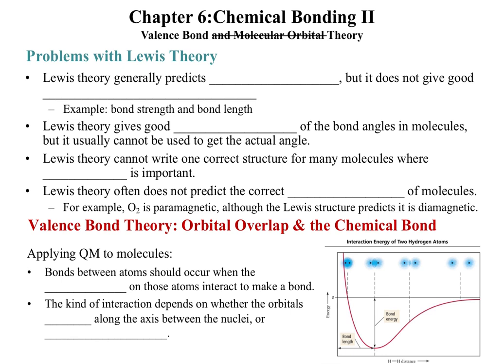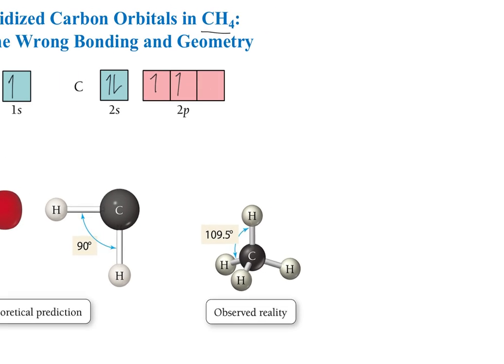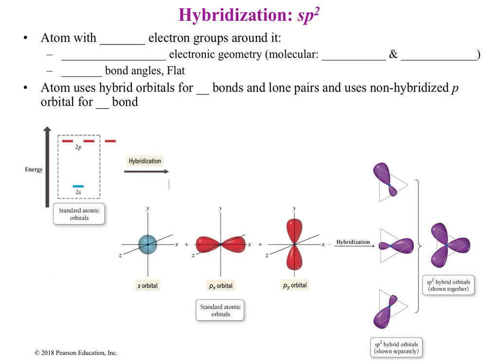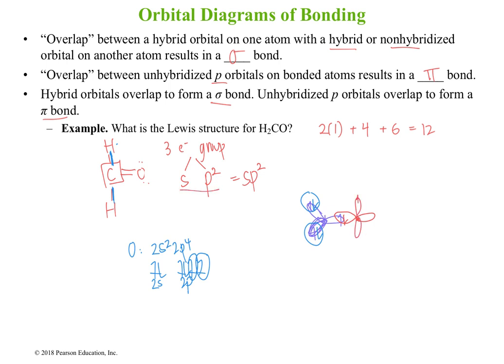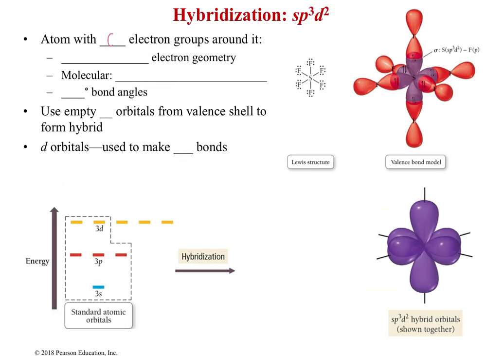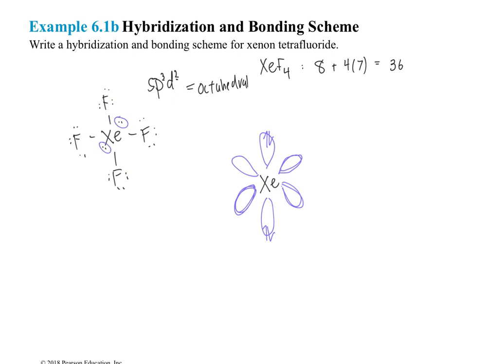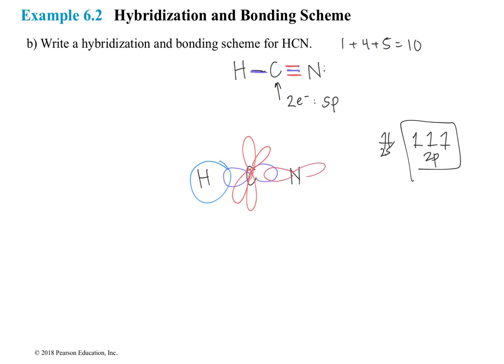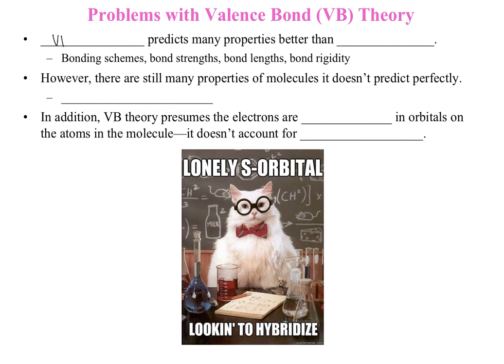Lecture 06 2024